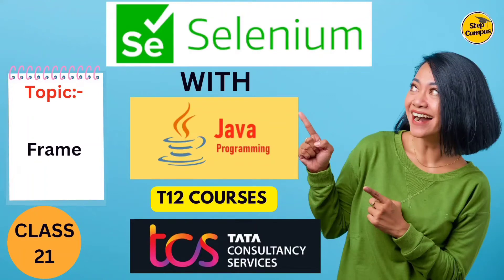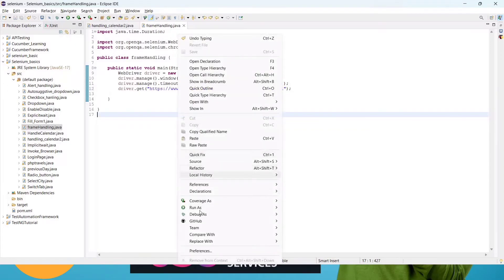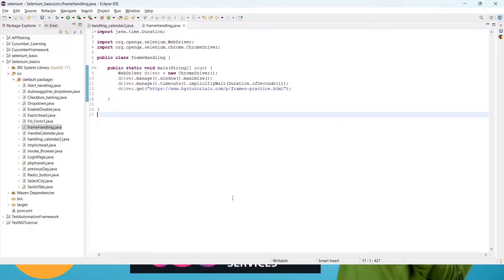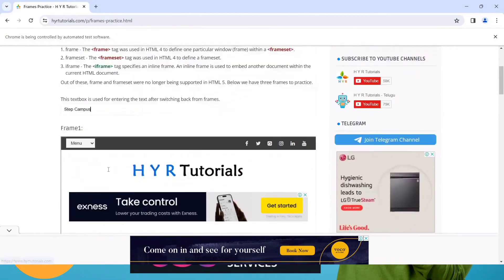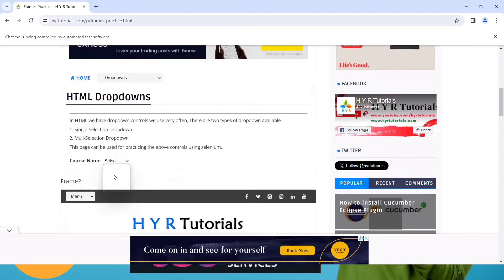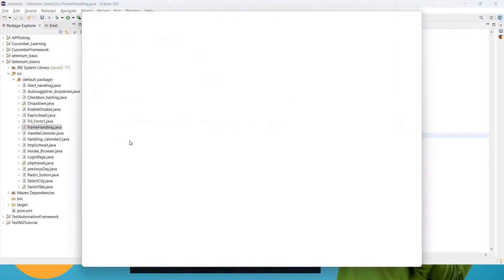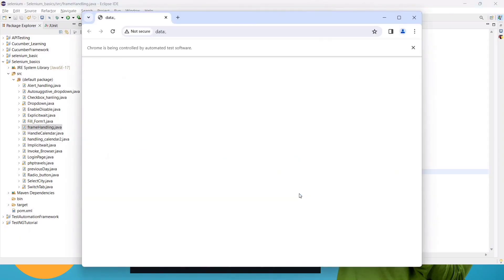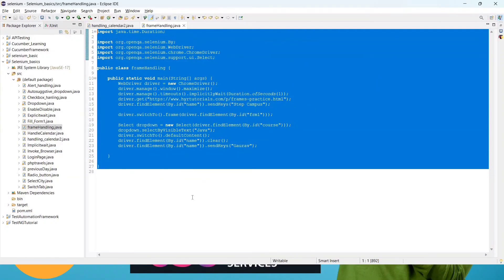How to Handle Frames in Selenium WebDriver || T12 Course TCS || Wings 1 Selenium Tutorials